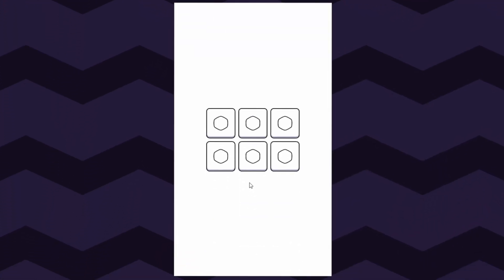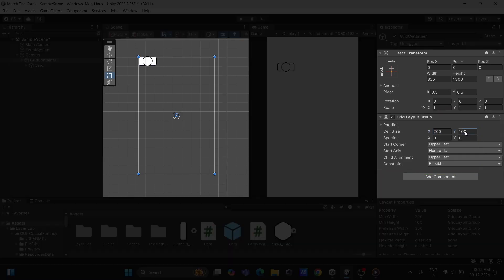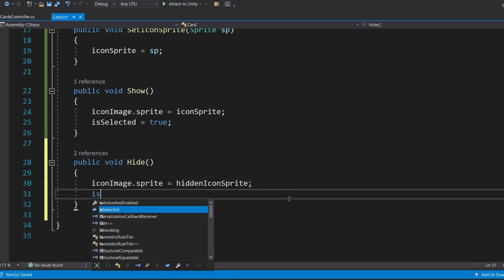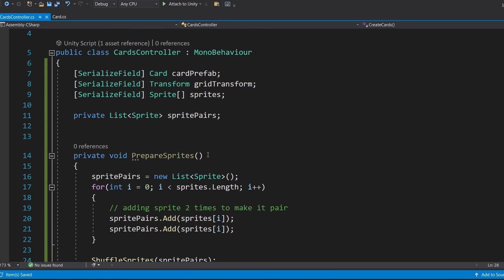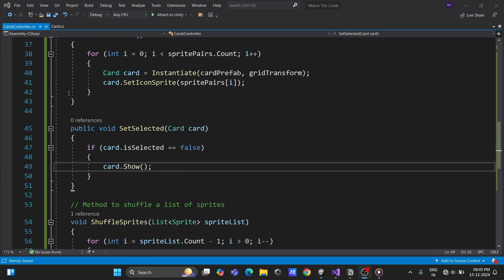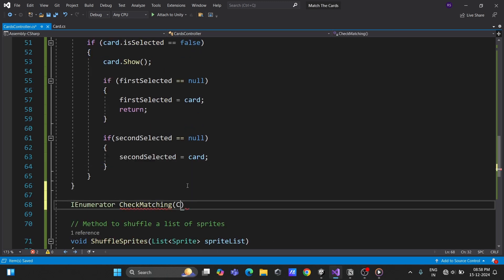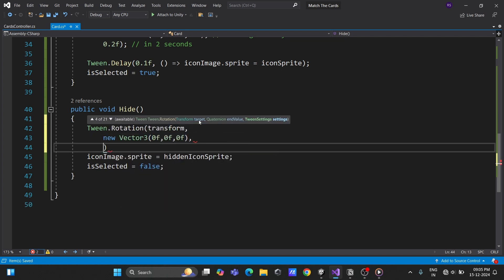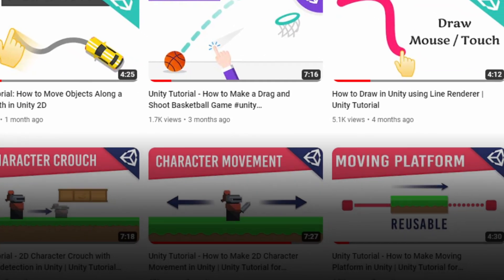Make a Memory Game in Unity Like a PRO (Step by Step) | Unity Tutorials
Learn how to create a memory game in Unity with this beginner-friendly tutorial! 🎮 This step-by-step guide will teach you how to design a match the pair game tutorial from scratch. Discover how to implement card-flipping mechanics, pair-matching logic, and track progress as you build this fun project.

Whether you're new to Unity or looking for a practical project to improve your skills, this Unity tutorial for beginners is perfect for you. By the end, you'll have a complete memory game in Unity that you can customize and expand.